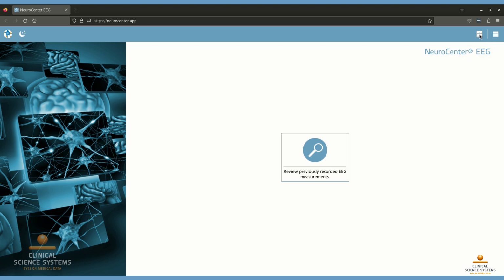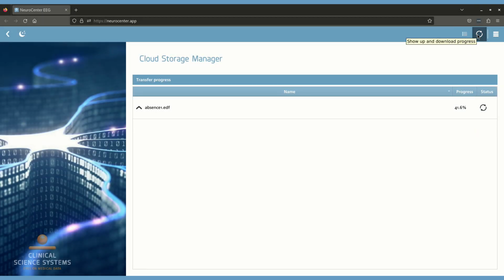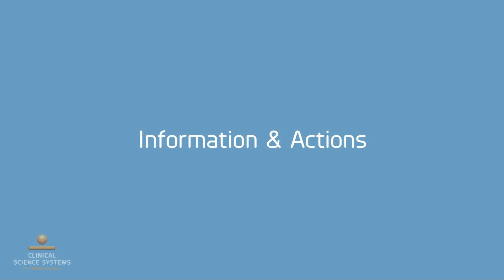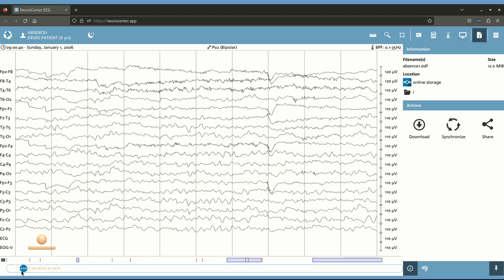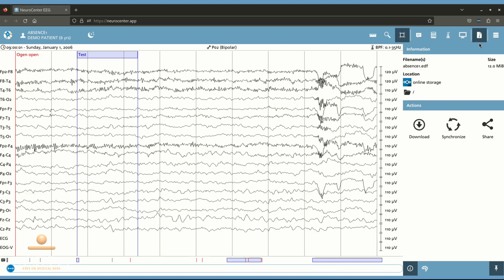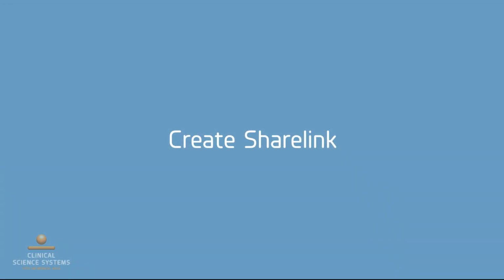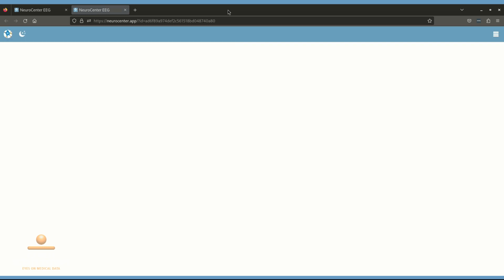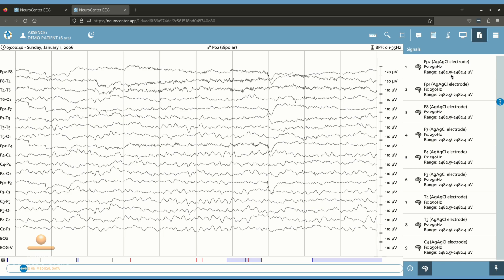NeuroCenter EEG - Working with Online Cloud Storage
Unleash the full potential of working with NeuroCenter EEG Online, using cloud storage to handle your files anywhere!

In this tutorial we go over handling files from your cloud storage. At the end you'll be able to:

0:00 Upload files to your cloud storage
0:51 Review files from your cloud storage
1:19 Learn about the specific cloud storage actions
1:49 Modify and synchronize files back to your cloud storage
2:43 Create public viewing links to files in your cloud storage
3:21 Learn about the signals in your EEG file